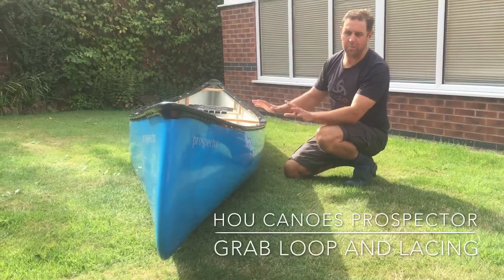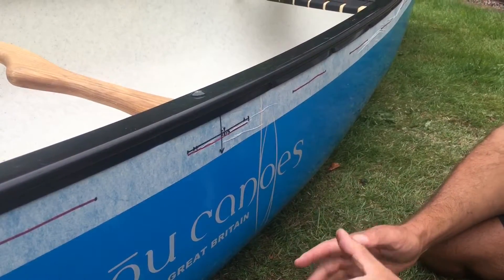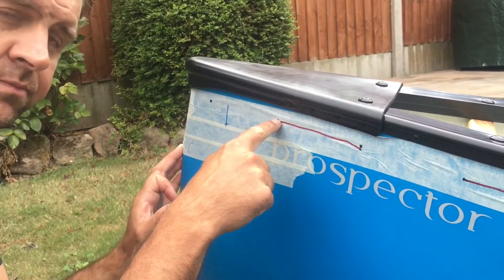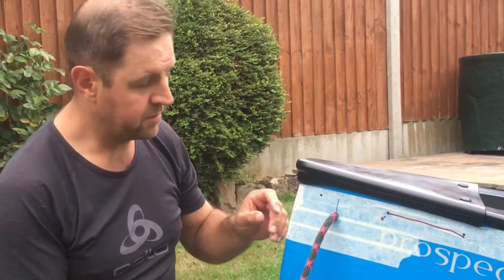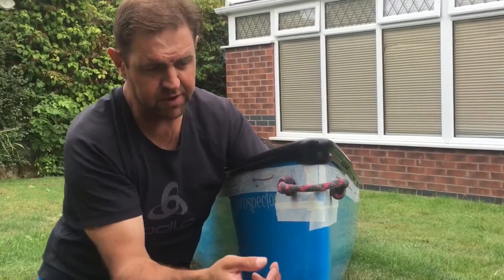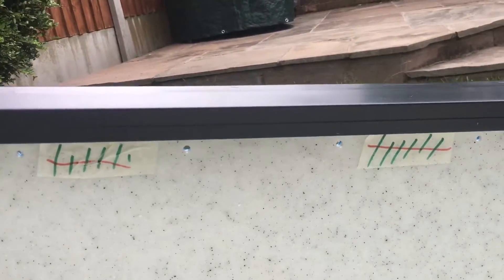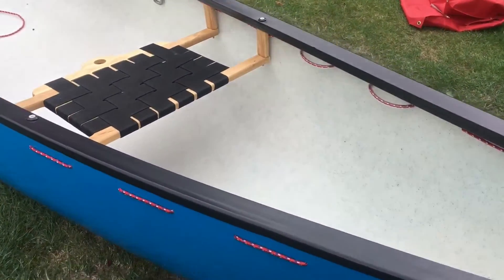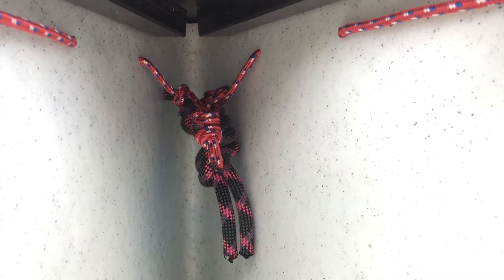Canoe Grab Loops and Canoe Lacing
A few tips on my preferred way for setting the grab loops and tying them to canoe lacing. The emphasis on how I set my canoe up is for expedition paddling in Scotland and Northern European rivers and Lakes. Hope it’s useful in some way :)